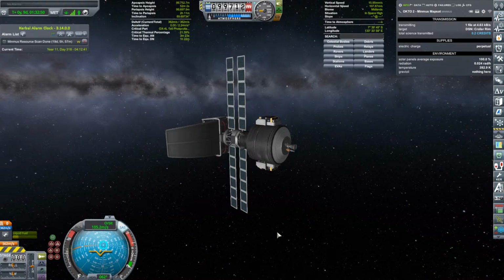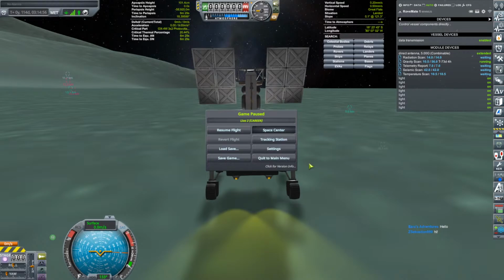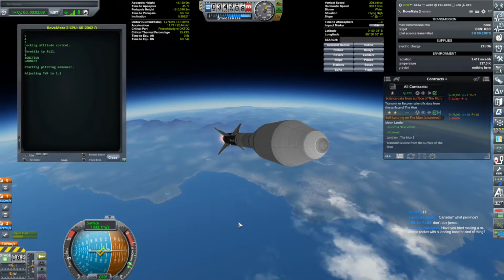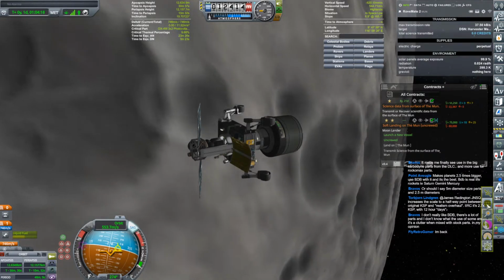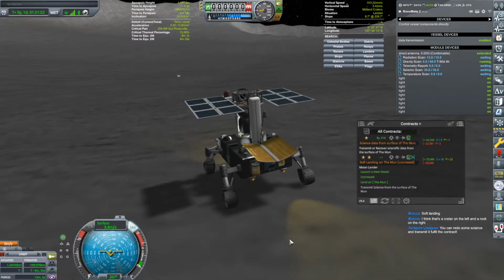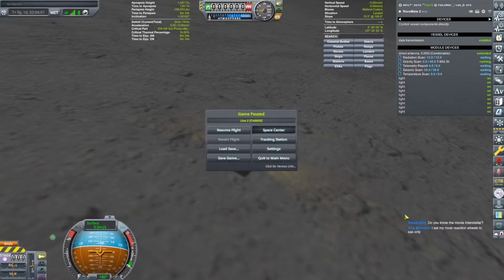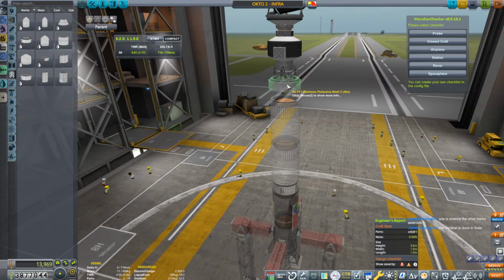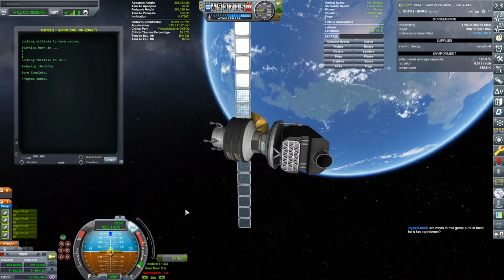Gateway - Part 6 | KSP Live Stream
I need more science while at the same time the mapping of resources begins. (KSP 1.12.3)

LIve streams every Thursday @ 2PM EDT (6PM GMT)

0:00 - Minmus Resource Mapper
4:58 - Hopping to a New Biome
14:05 - Making a New Rover
25:00 - Launch and Insertion
40:40 - Munar Landing
1:07:40 - Infrared Telescope Satellite

Full List of Mods:
► Atmosphere Autopilot
► Chatterer
► Click Through Blocker
► Configurable Containers
► Contract Configurator
► Contract Packs:
   ► Bases and Stations Reborn
   ► CommNet Relays
   ► Career Evolution
   ► Giving Aircraft Purpose
   ► Kerbal Academy
   ► Tourism Plus
► Contracts Window+
► Kerbalism
► KRASH
► PlanetInfoPlus
► Restock
► Restock+
► SCANsat
► Scatterer
► SMART Parts
► Strategia
► Texture Replacer
► Trajectories
► Transfer Window Planner
► Utility Weight
► Waterfall
► Waypoint Manager
► Wernher Checker Continued